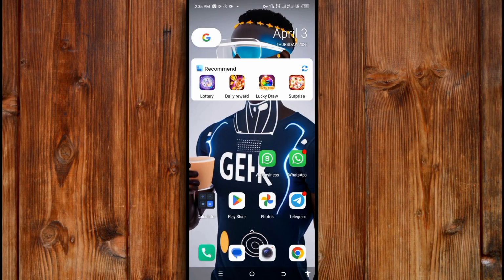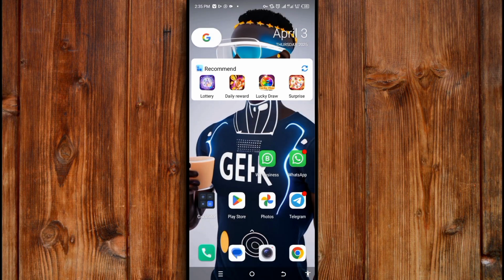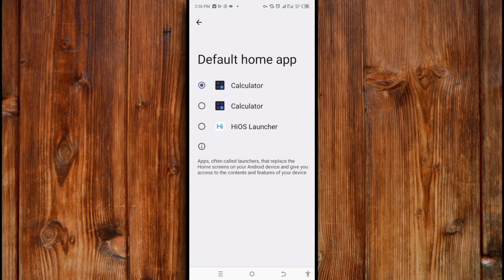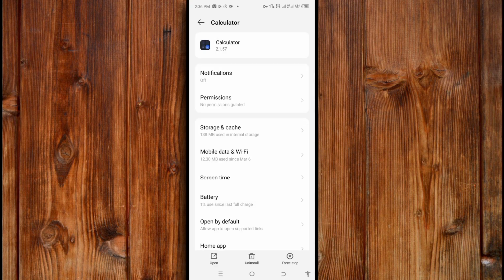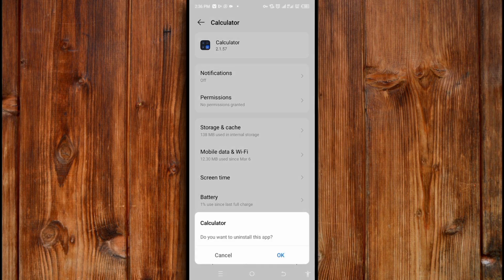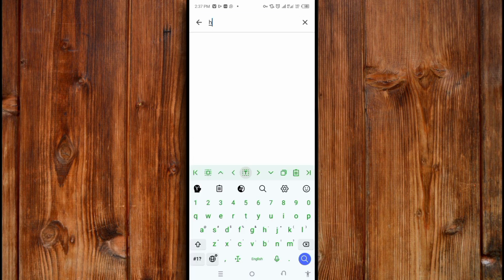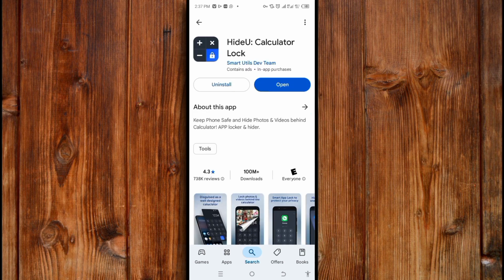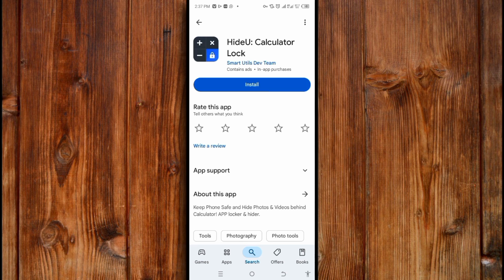How to delete Hideu calculator locker || how to delete calculator hide app delete kaise kare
Learn how to easily delete the Hideu Calculator Locker app with our step-by-step guide! Whether you're looking to free up space on your device or simply no longer need the app, we've got you covered. Watch this tutorial now and say goodbye to Hideu Calculator Locker for good!

If you try it work, leave it works on the comments.

Download from playstore or apple store for security reasons